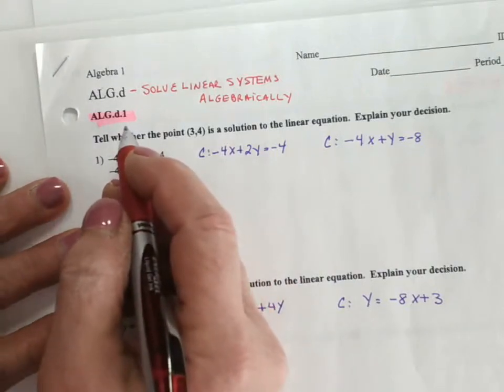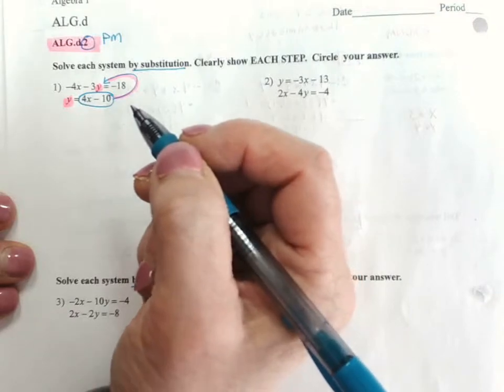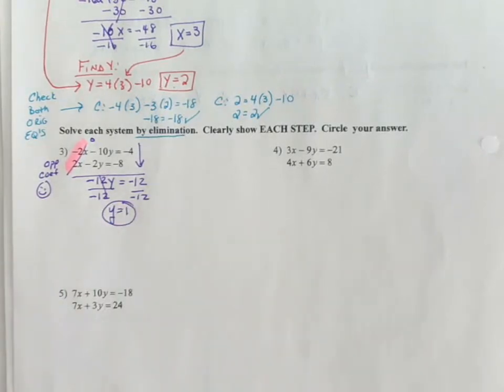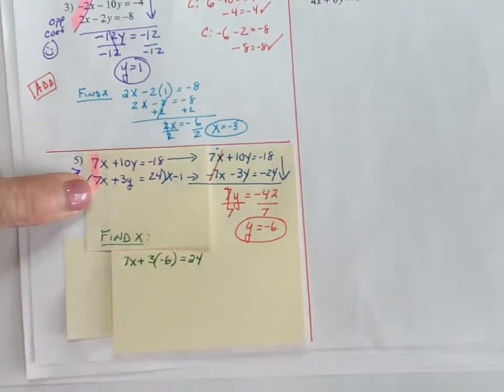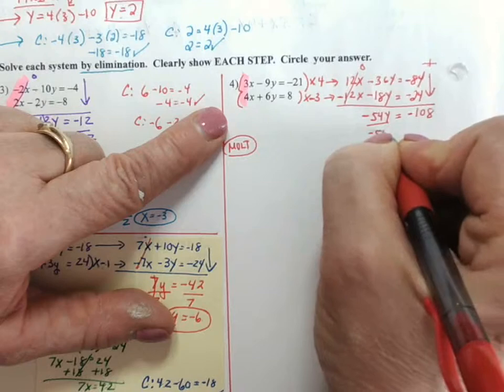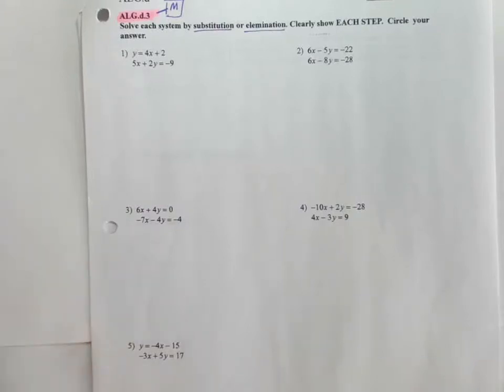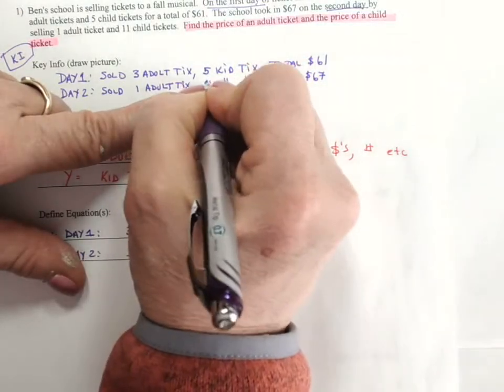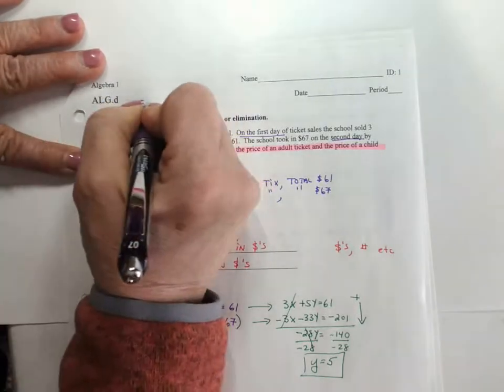Algebra 1 - Review for ALG.d Standard Assessment